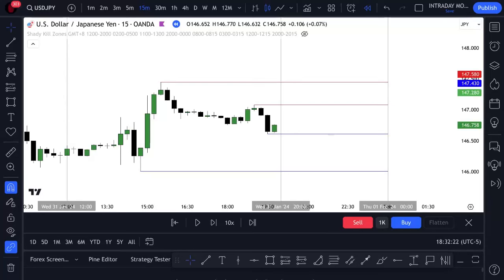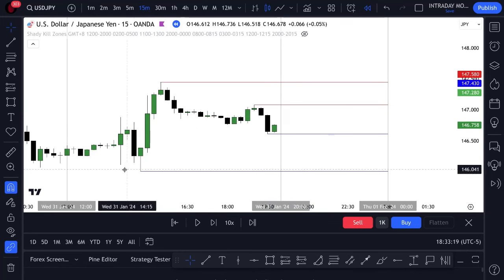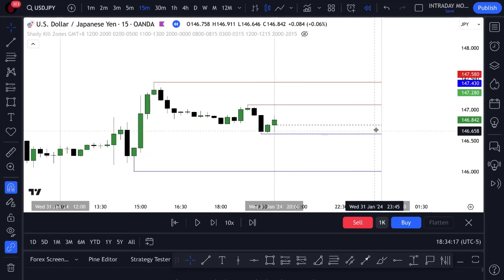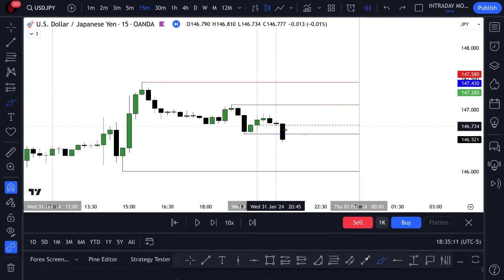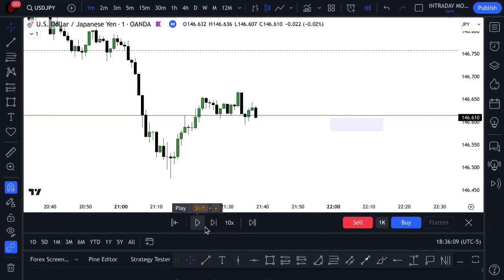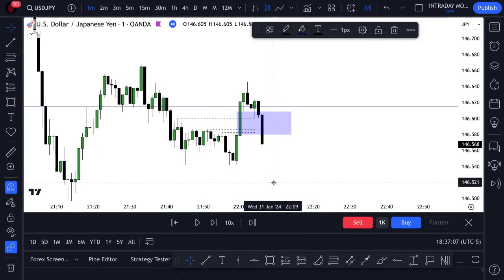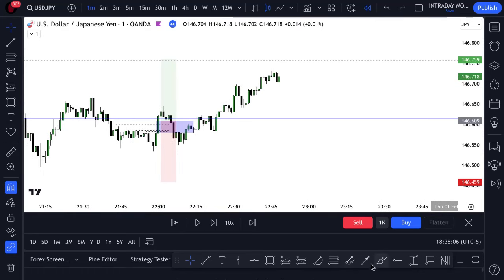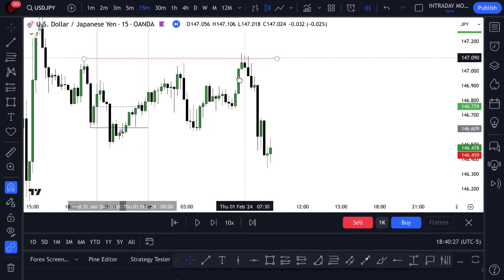Asian Session Library Ep. 32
Unlocking the Asian session: A simple approach to identifying profitable setups with yen-crossed pairs.

Motto: Indicators are detrimental to a traders development 🗣💯